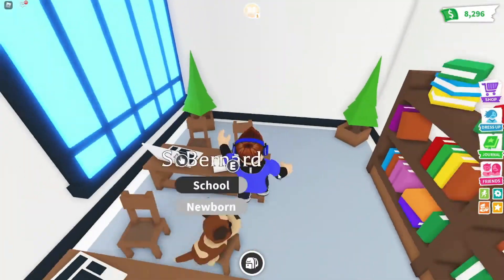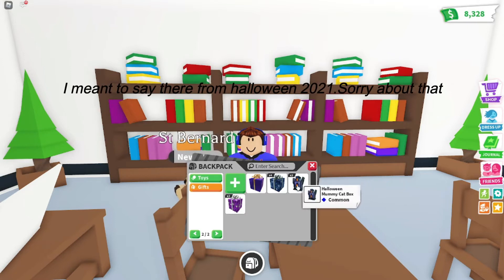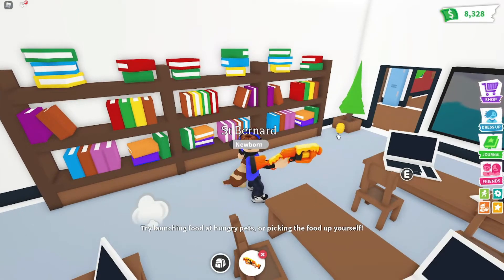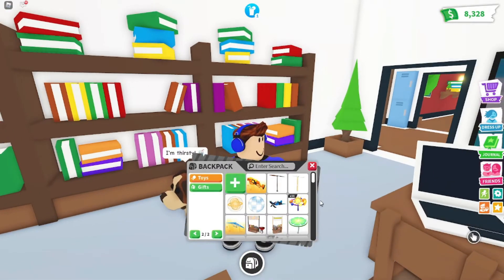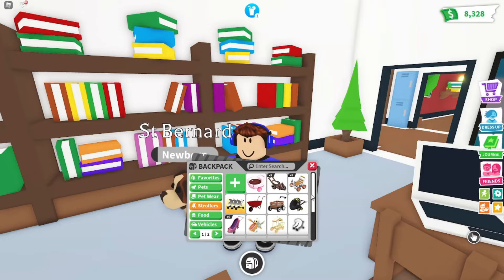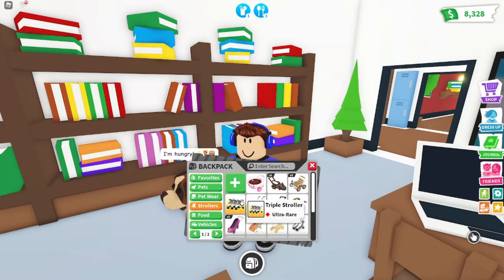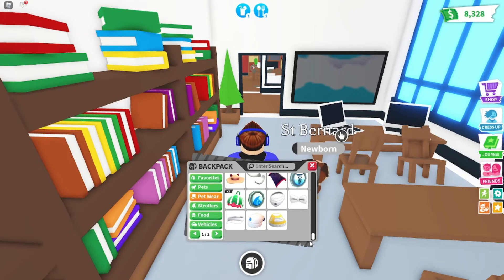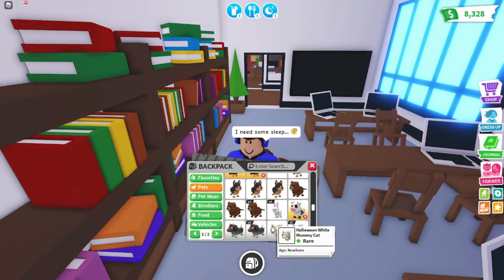Showing You'll My Inventory In Adopt Me(Roblox)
In today's video I'll be showing all of you guys my Adopt Me inventory.I've been waiting to do this video and i did it.Do you think I'm rich?Anyways don't forget to LIKE the video and SUBSCRIBE to my channel.

GAME:Adopt Me